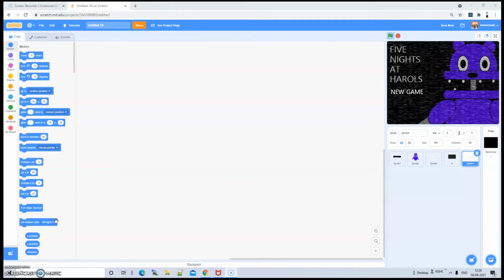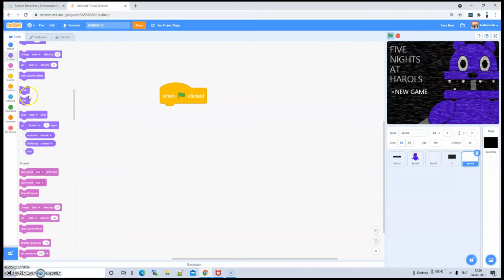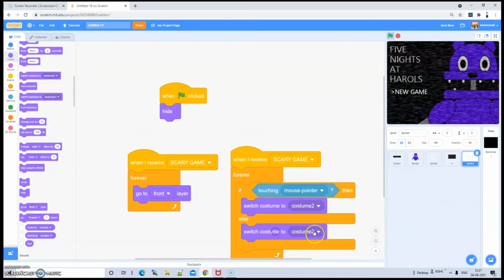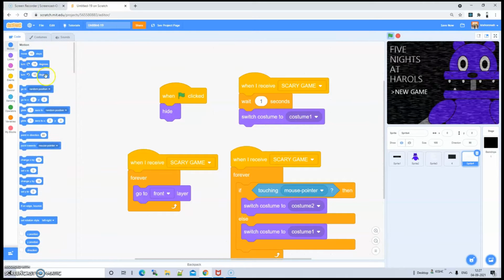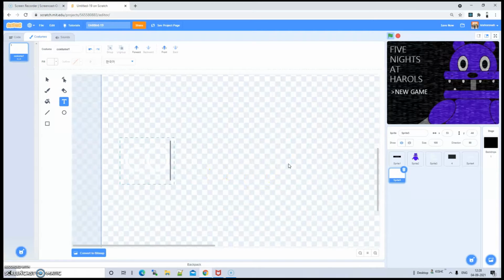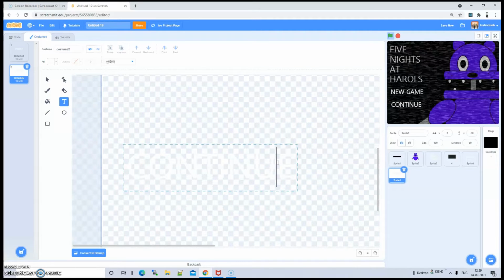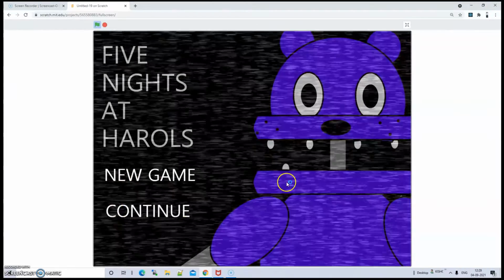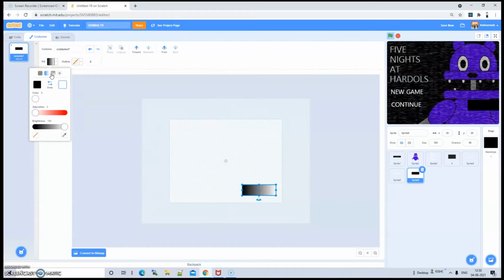how to make amazing fnaf game in scarctch part 3 2021!